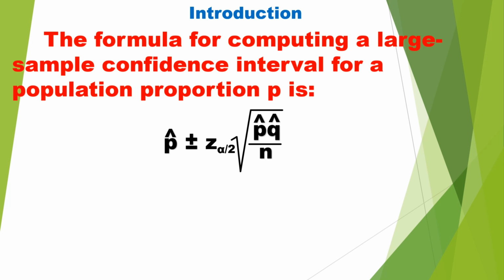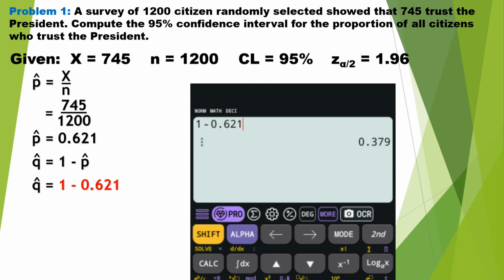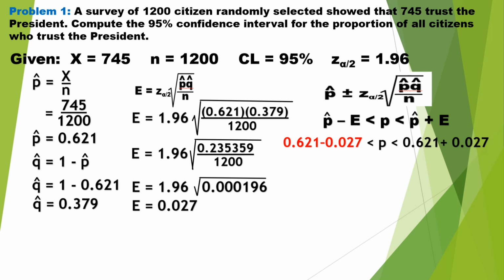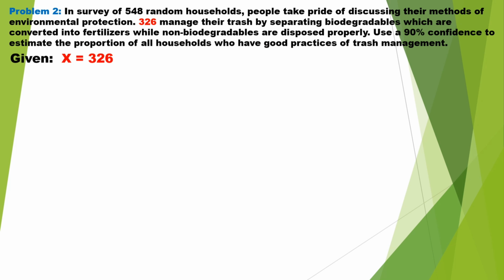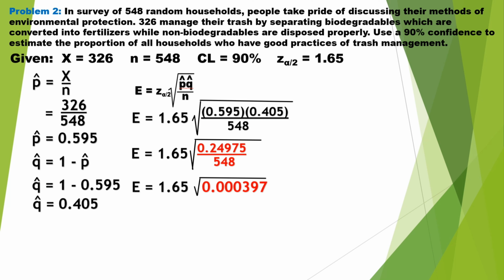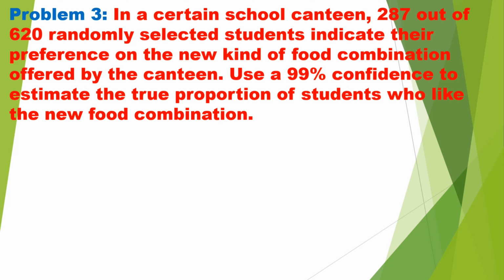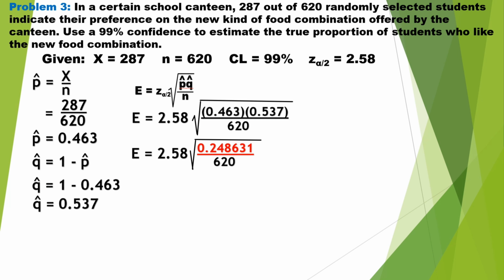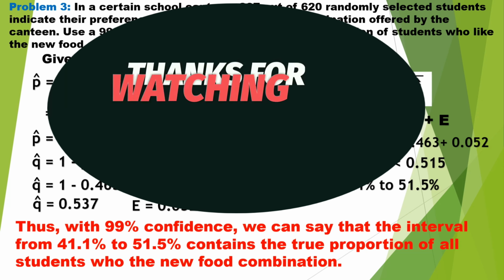Iterval Estimates on Population Proportion -SHS Statistics and Probability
This is a video lesson for online learners, partocular fpr Senior High School.